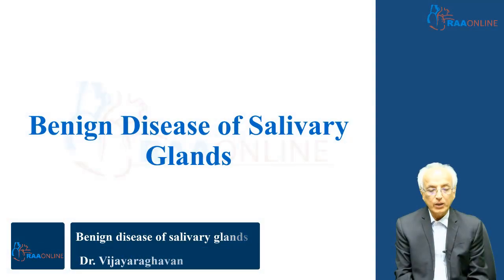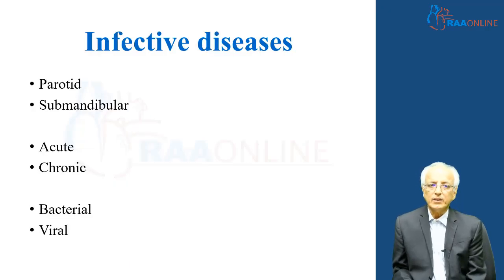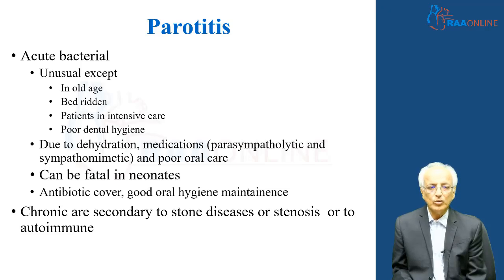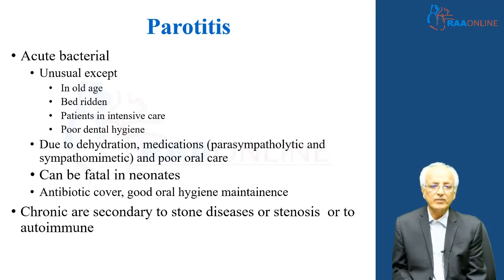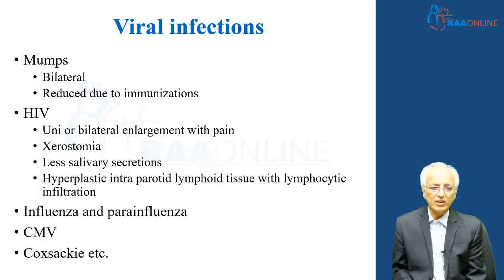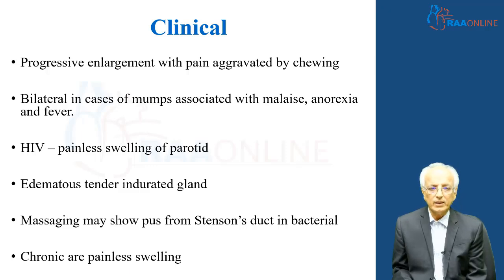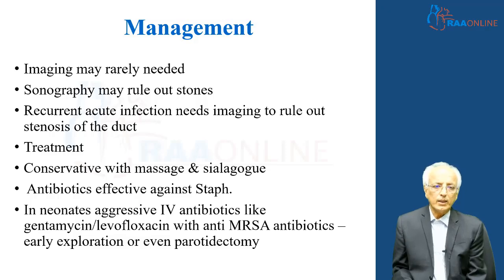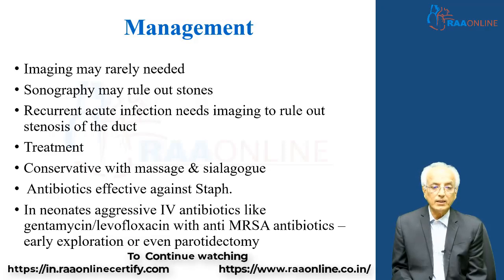Clinical Discussion | Benign Disease of Salivary Glands | Raaonline